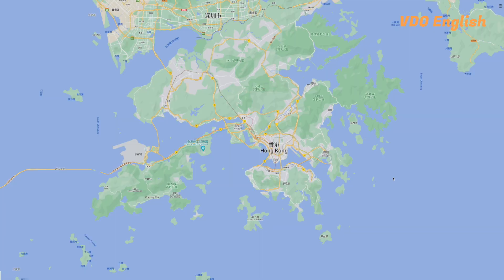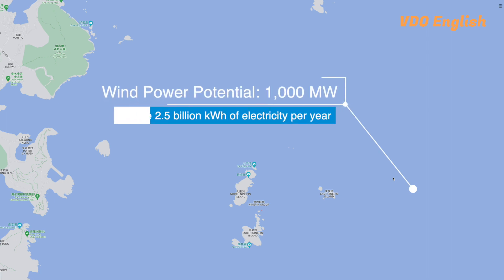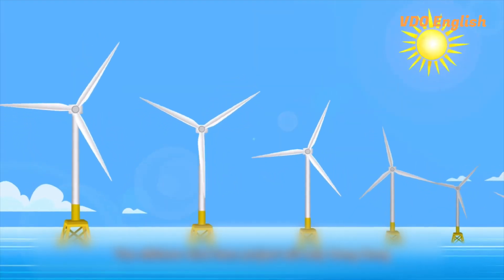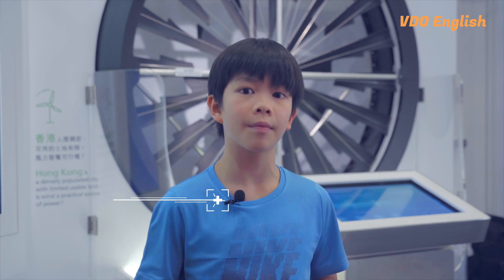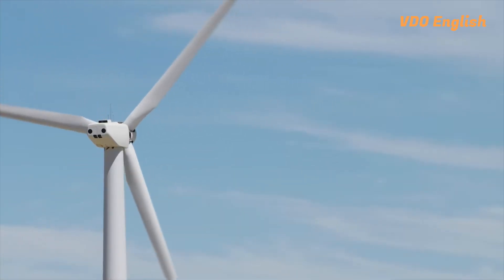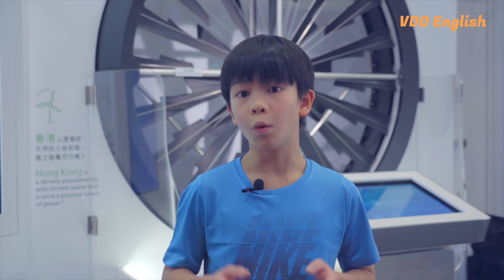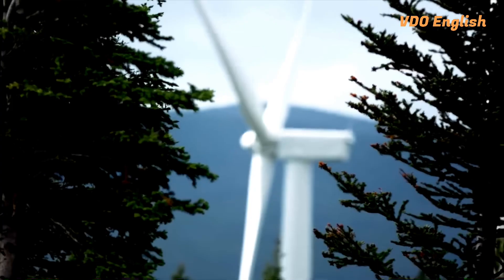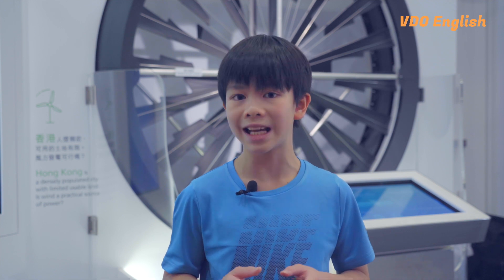Fun Facts with CLP EP3: Wind Energy: Cheap and Abundant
Today, we're talking about wind energy - a powerful source of renewable energy that's taking the world by storm! Did you know that wind energy is incredibly abundant? We're talking about only 1% of the world's wind energy being needed to meet global energy demand! And here in Hong Kong, we've got some seriously windy waters in the east, where wind speeds can reach up to 10 meters per second.